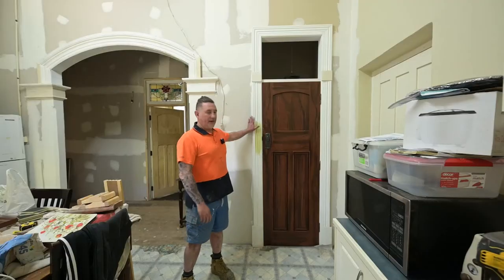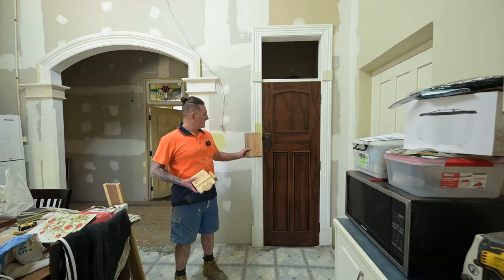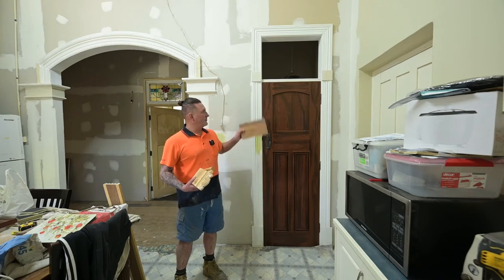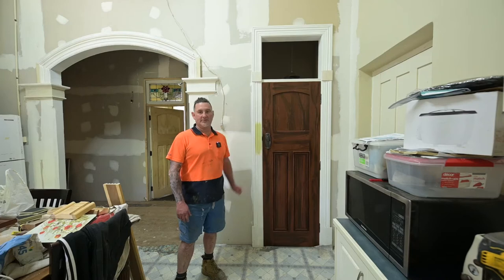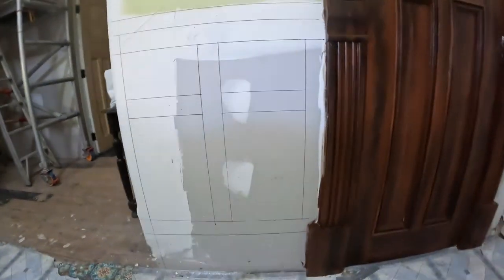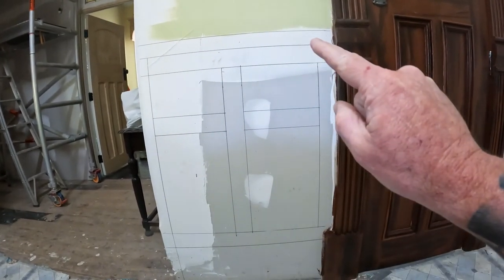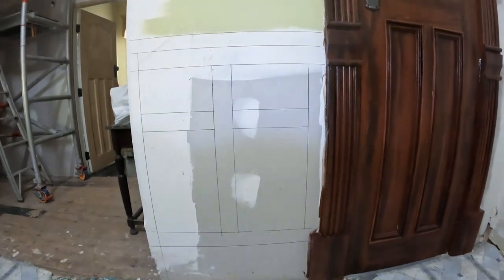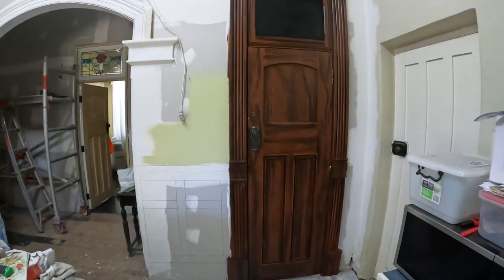S01E79 : upgrade to victorian woodwork |1880 shop into Victorian mansion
Hi guys, Sorry for the lack of videos lately, I have pre christmas orders that need to be finished at work. In this video i am upgrading the woodwork on the pantry door, this new woodwork is much more inkeeping with the victorian theme that i am after for this house, i will continuing this style throughout the whole house now.

Please comment and let me know your thoughts on this new victorian style.

Thankyou to everyone who has supported my channel in any way, It is very much appreciate!!

Mike and Julie